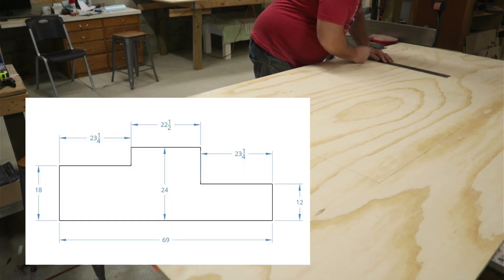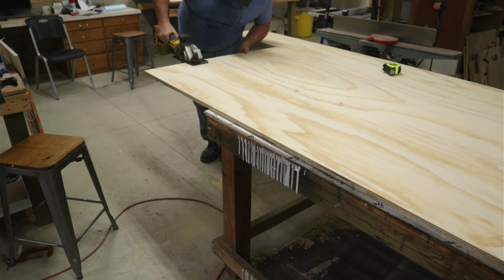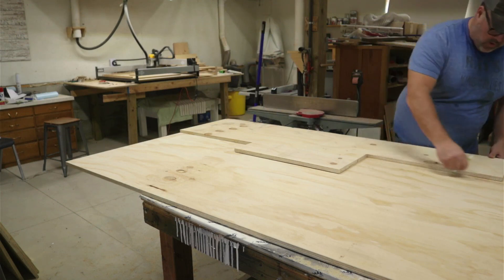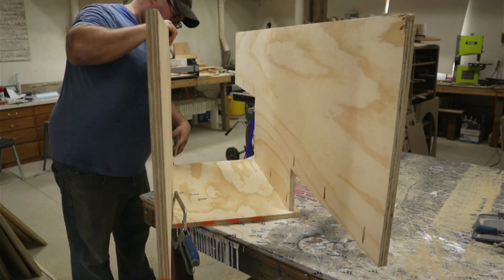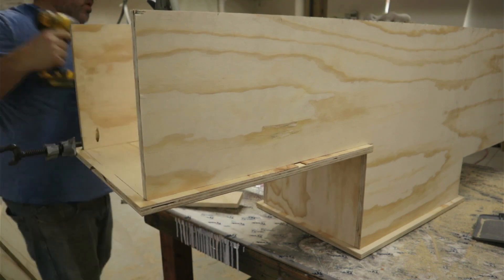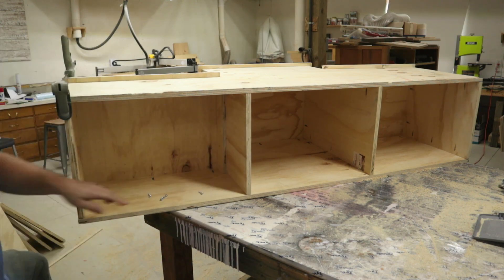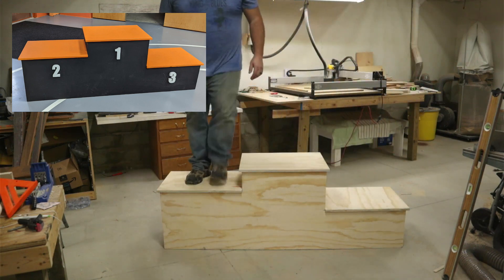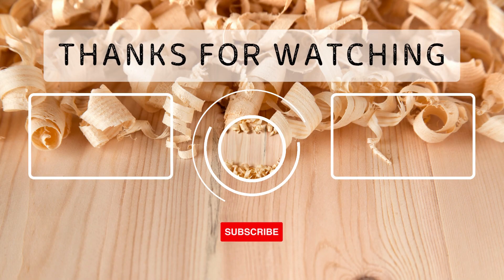How to Easily Make Great Looking Awards Podium!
In this step-by-step tutorial, we'll show you how to build a professional-looking awards podium for your next ceremony or event. Whether you need a podium for wrestling, track and field, or any other occasion, this DIY woodworking project is perfect for anyone looking to create a custom awards podium on a budget.

We'll guide you through the entire process, from selecting the right materials and tools to cutting, sanding, and assembling your podium. Our easy-to-follow instructions will help you create a sturdy and durable podium that can withstand the weight of your winners and last for years to come.

This build required 2 sheets of 3/4" thick plywood.

The purpose of this video was to show how to build the podium. Please build it with the safety of all who would use it in mind. We built the podium 18" deep. The width of each tier was 24". We made the 1st place tier at 21" tall, the 2nd place at 15" tall, and the 3rd place tier at 9" tall. It is not recommended that the podium is built higher. These sizes are arbitrary and were just what was needed for our situation. These heights should definitely be reduced down if there is any concern about the safety of the individual standing on the platform. A difference of just 3" between tiers would be plenty, and the bottom tier could start at 3" off the ground if it fit your needs. This would make it so that the top tier is only 9" off the ground, similar to the height of a standard step. It is very important to make sure the depth is a large enough measurement to ensure that the podium will not tip.

The podium is easily carried by 2 people. Because of this, the weight of the podium is not a concern so be sure to build for strength and durability.

⭐ DEWALT ATOMIC 20V MAX* Circular Saw, 4-1/2-Inch

⭐ Kreg KPHJ320 Pocket-Hole Jig

⭐ Monster&Master Woodwork Right Angle Clamp Set